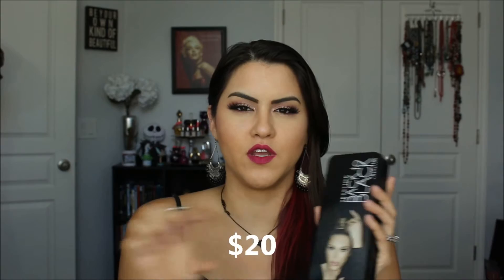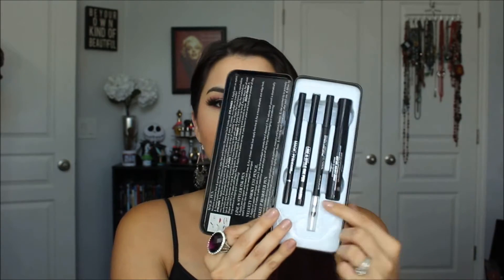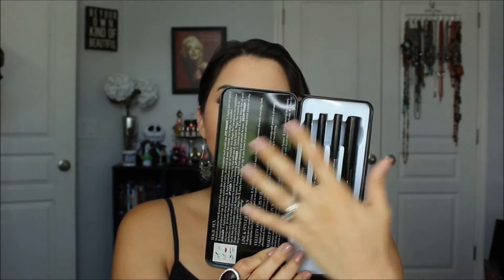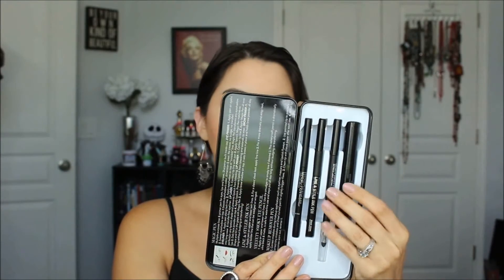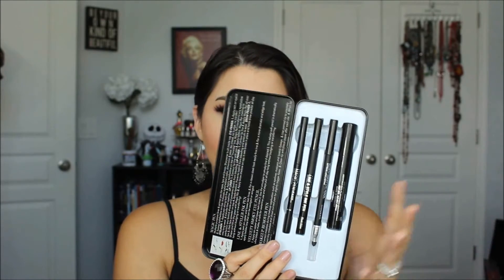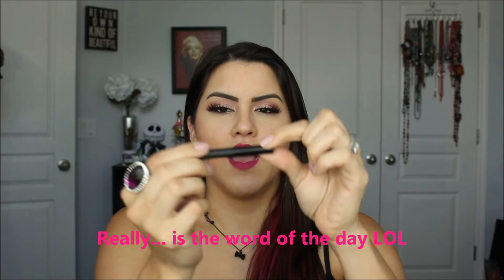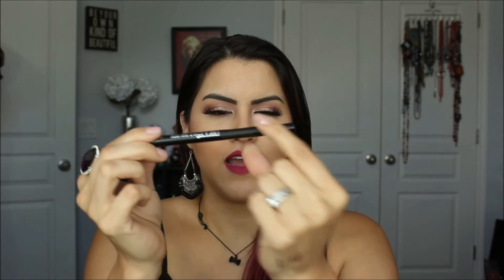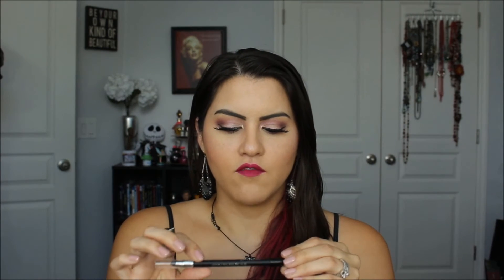Prestige Back to Black Review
Prestige Back to Black includes
Magic Pen
Line and Style Ink Pen
Velvet Smokey Eye Pencil
Makeup Eraser Pen